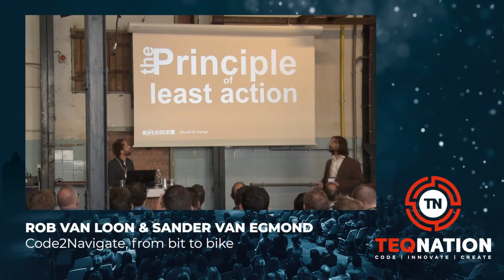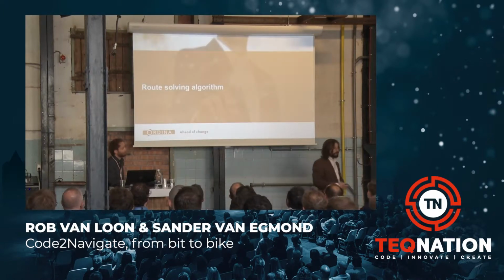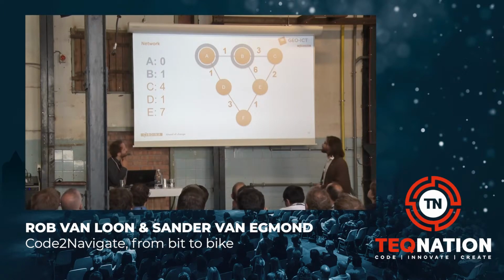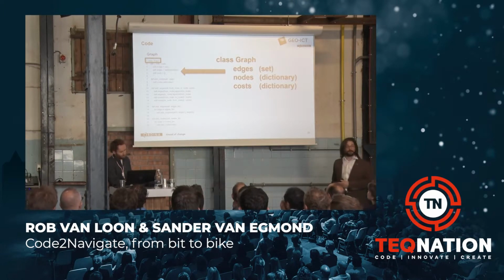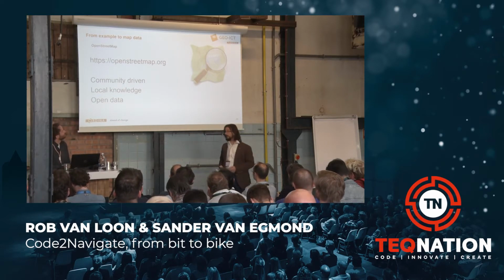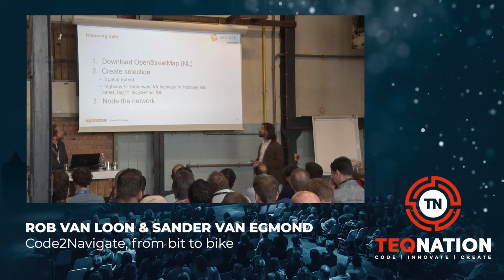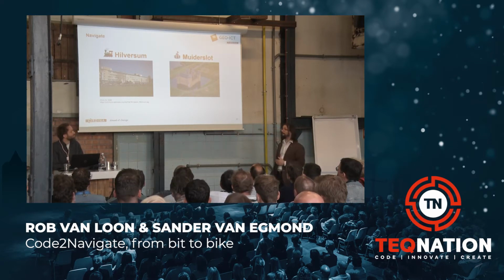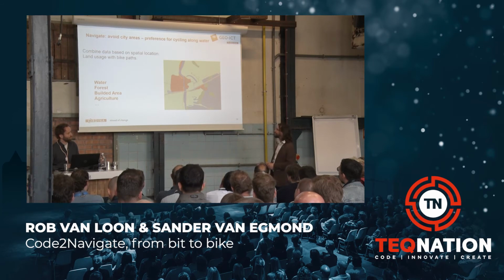TEQnation 2019: Rob van Loon & Sander van Egmond - Code2Navigate, from bit to bike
Spring is in the air. With the weather improving this means that the Dutch are massively going out and enjoying their spare time with a nice trip on their bicycles. Or they leave the car at home and take their bicycle for their work commute. But how do you plan such a bike trip? Do you always choose the fastest road? Or do you want to prefer cycle paths over normal roads? Do you want to avoid industrial areas? What if you would like to get an ice-cream on the way or add a local supermarket to your route?

In this presentation we will show hands-on what it is like to program a routing network with python in the Dutch province of North-Holland. Using the Dijkstra Algorithm for the fastest route as starting point we will gradually add more data and constraints to the algorithm. With a web viewer using OpenLayers, we can visually see the consequences of extending our code. This we will do by using open-source data and software only.

Bio Rob
With a background in experimental physics (PhD), I have always been interested in investigating how things work and what they can create. When I entered the field of GIS (Geographical Information System), my investigative mindset remained and it is now focused on coding and creating GEO applications and data analysis.

I have a broad work experience with GIS software and my skills includes system architecture, code implementation, and system testing and control till finished product. I can work with web-based applications and data processing, as well as simple scripts and tools.
A combination of postgresql and python is my systems of choice, however I am happy to use other tools if they are a better suited to fit the problem at hand. I work well in a team as both a lead developer, mentor and team developer.

Bio Sander
After a study in Environmental Sciences (Msc) and a traineeship as a software developer I have chosen to combine both expertise as Geo-ICT developer. I am currently working with Open-source and GIS software and enjoy building mobile apps. I like working in an agile team as full-stack developer.